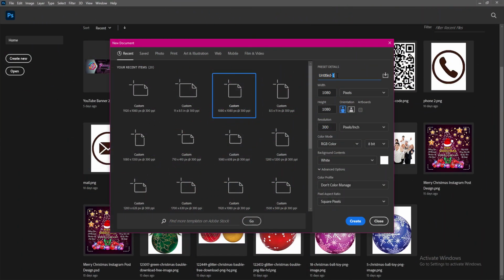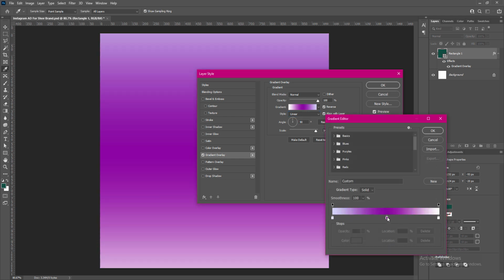Instagram AD Design For Shoe Brand In Photoshop CC | Social Media AD Design | Photoshop Tutorial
In this video, I am presenting you the Design Tutorial regarding another quick simple & attractive Social Media AD Design for Shoe brands. I am going to design it in Adobe Photoshop & as per the standard Instagram AD Dimension which is 1080 x 1080 pixels in size with RB Color Mode. The main purpose of this design is to show you how you can design quickly & attractively a Professional Social Media AD regarding any kind of Brand or product if there will be a fast requirement. While you are going to design the AD very fast then you always have to make the design so perfect & simple & also very eye-catching as per your client & the viewers' point of view by concentrating on focusing the main product & the other information regarding it. Never try to include any complicated creative skills or hard-to-understand design concepts which will make the AD Design so complicated to the viewers. So if you watch this tutorial till the end you will definitely come to know I think the actual design concept I am talking about. If you are a beginner & newly learning about Photoshop & Graphic Designing & also how to design Social Media AD then I hope you are at the right place if you are watching this tutorial.

If you really find this tutorial useful then just hit the like thumb & share & if you are new to PMC Galaxy then please Subscribe & turn on your Notification Bell to get every future update regarding various Graphic designing Projects.